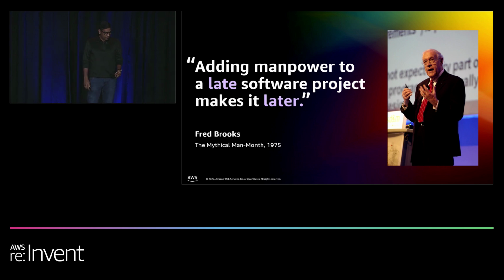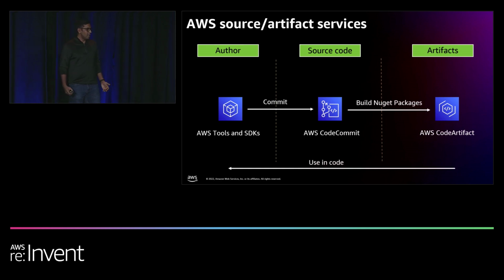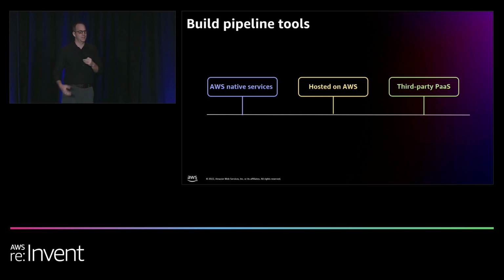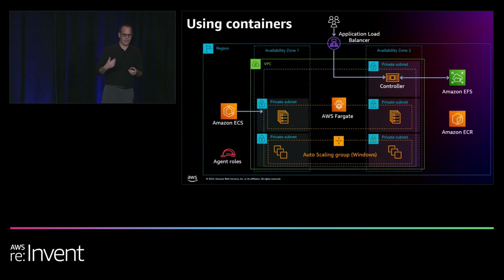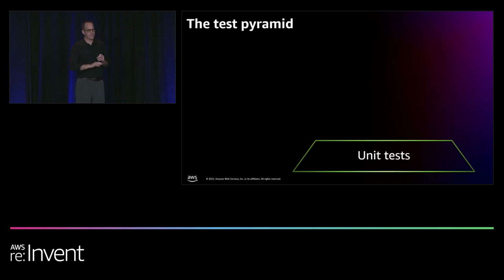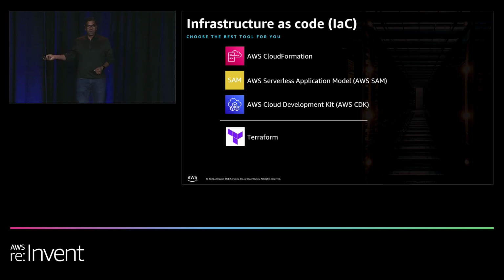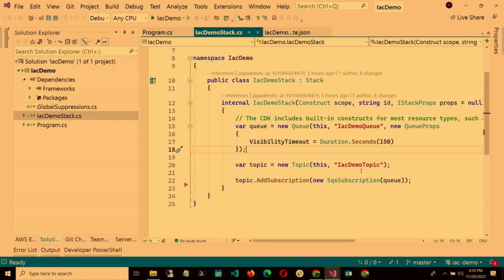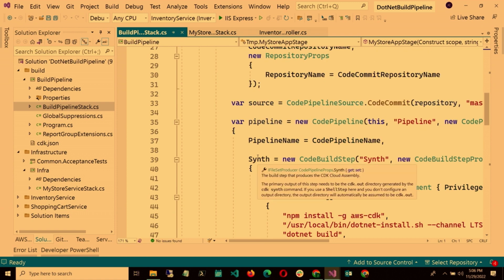AWS re:Invent 2022 - Build, test, and deploy your .NET applications on AWS (XNT302)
A benefit of moving to the cloud is the opportunity to accelerate development and deployment processes, streamlining and automating release processes. In this session, learn how to use .NET with AWS DevOps services, as well as other popular third-party DevOps tools, CI/CD best practices, and test automation strategies. Leave this session with the knowledge you need to build, test, and deploy .NET code on AWS.